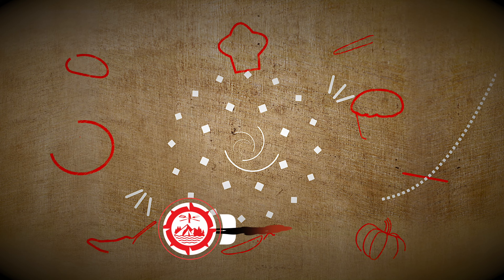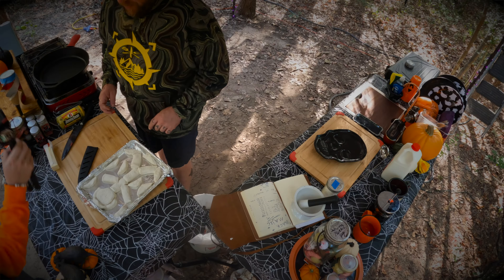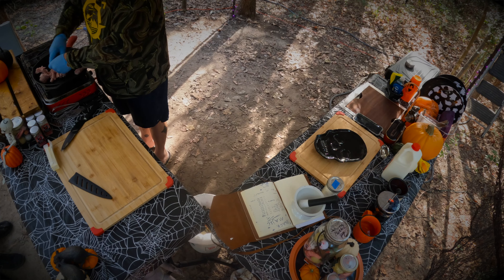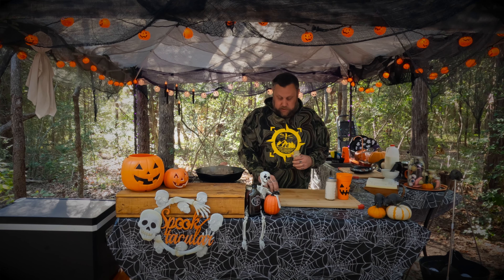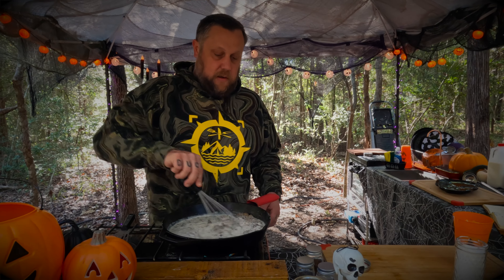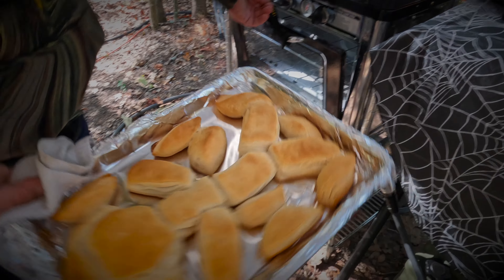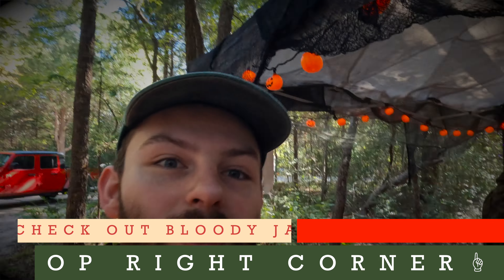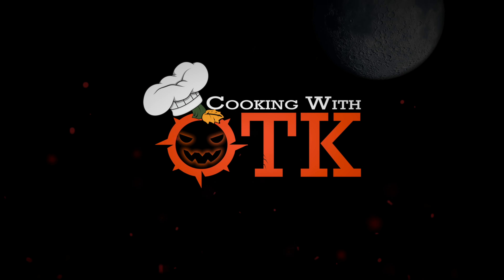How to Make Easy Biscuits & Gravy | Cooking with Outdoor Test Kitchen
Hey, guys welcome back to our Halloween Spooktacle! We’ve got all the spooky recipes you could want! Who's ready for some Easy Biscuits & Gravy? Or should i say Biscuits in the Grave-y, sometimes the simplest things taste the best! If you have a recipe that you’d like us to try please let us know below! 🏕️👨🏻‍🍳📜

Bodys in the Gravey:
RECIPE INGREDIENTS:

BISCUITS:
►1 can - Your Favorite Biscuits
►Taste - Bloody Jam

EASY GRAVY:
►1/8 Tsp - Crusher Red Pepper
►1/4 Tsp - Sage
►Taste - Salt
►1/2 Tsp - Pepper
►Garnish - Chives or parsley
►Garnish - Truffle Hot Sauce

RECIPE INGREDIENTS:
►10 oz Tabasco Jelly
►9 1/3 oz Cranberry Jam (Whole Berries)

TIMECODES
Intro - 00:00
Making a Biscuit Man - 00:20
Place the Biscuits in the Oven - 00:57
Adding your Favorite Breakfast Sausage - 01:24
Break up the Sausage - 01:28
Sautee your Sausage - 01:44
Adding Butter - 02:02
Adding Seasonings - 02:30
Adding Flour - 02:51
Cook your Roux - 02:59
Adding Whole Milk - 03:17
Let the gravy simmer - 03:29
Tasting the Gravy - 03:38
Pulling Biscuits out the oven - 04:05
Building a biscuit Man - 04:24
Burying the Biscuits in Gravy - 04:48
Adding Cran Pepper Jam - 04:55
Tasting Biscuits & Grave-y - 05:17
Outro - 05:46
Bonus - 05:55

We take this unique approach to encourage a more educational perspective in our community, rather than getting caught up in tiny details.